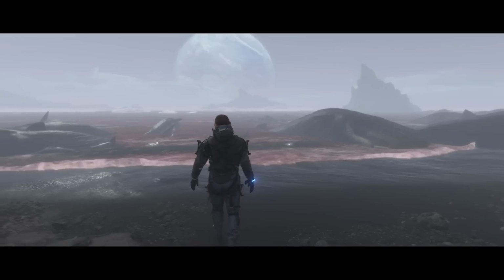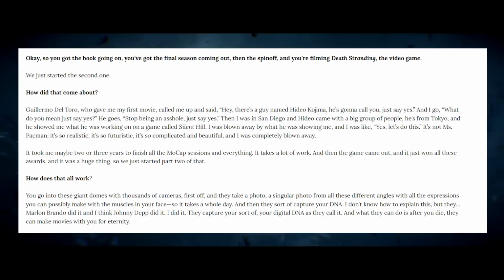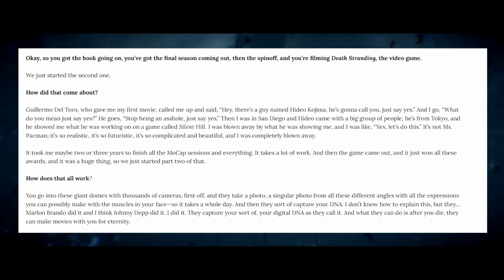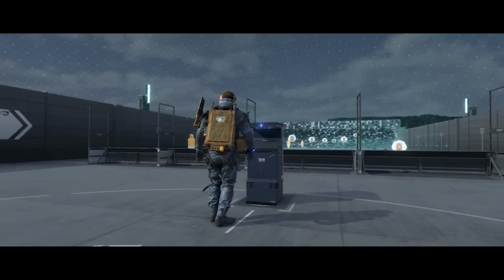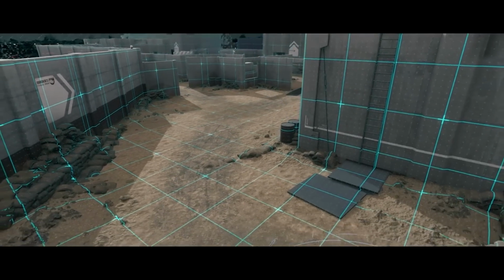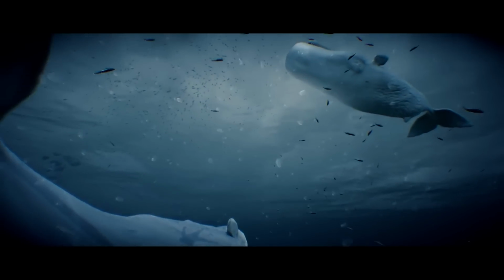The Week in Videogame News Elden Ring 4 Player Coop SOON! | Atomic Heart | Death Stranding 2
Elden Ring 4 Player Coop | Atomic Heart on the Way | Death Stranding 2 | God of War Ragnarok
Buying a game on Epic use the ACG creator code KARAK-ACG

Coverage includes ps4, PS5, XBox series X/s, Xbox one, pc, Switch, and digital storefronts like Steam, as well as companies like Microsoft, Sony and Nintendo.
Buy, wait for a sale, rent, or never touch it. The Patented Karak review system to see if a game is worth a buy upon release or if I recommend waiting.